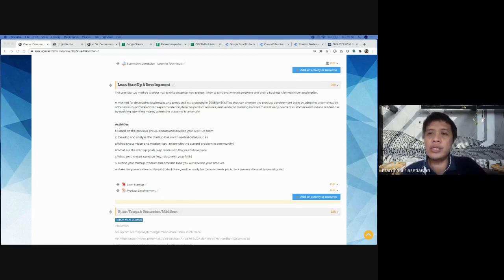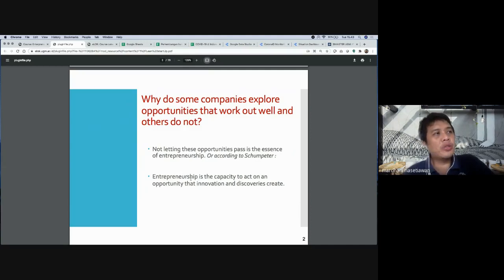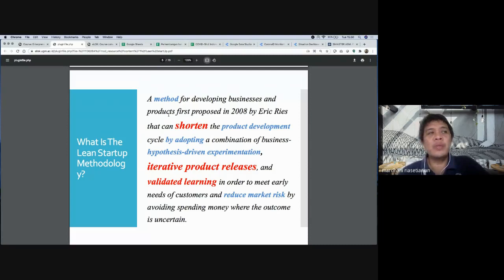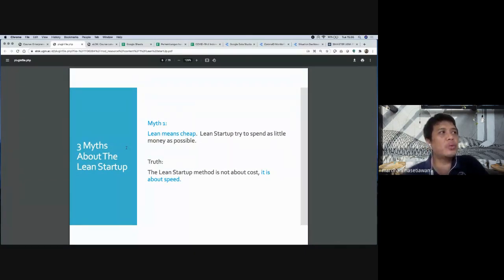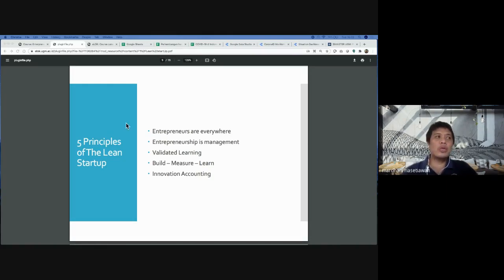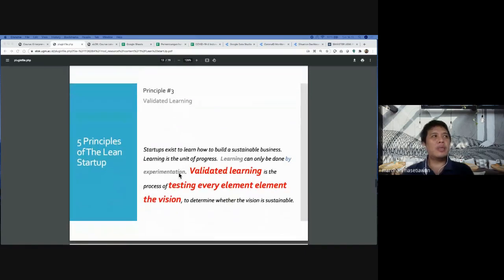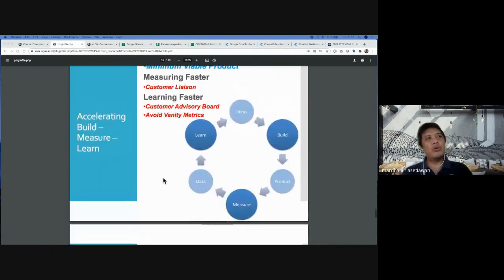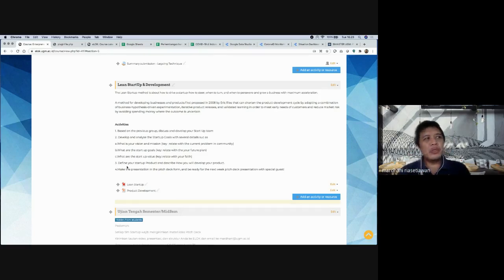Lean Start UP